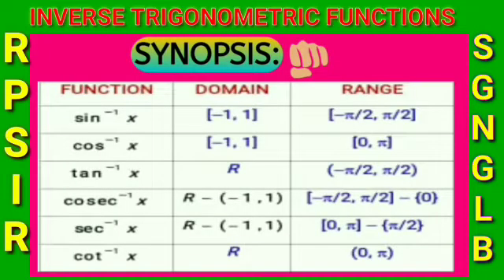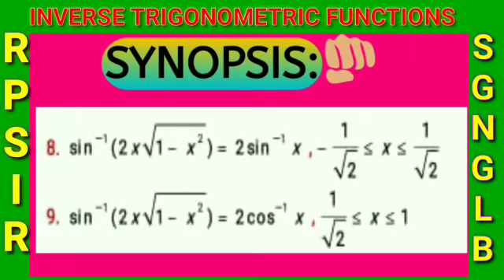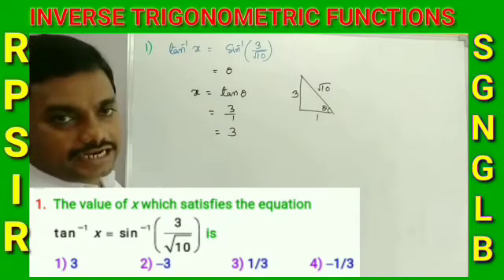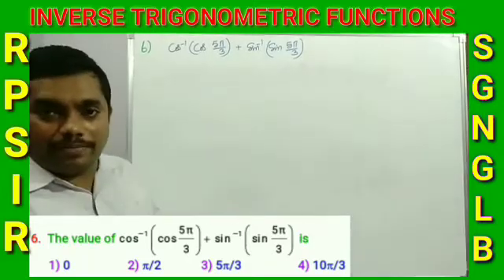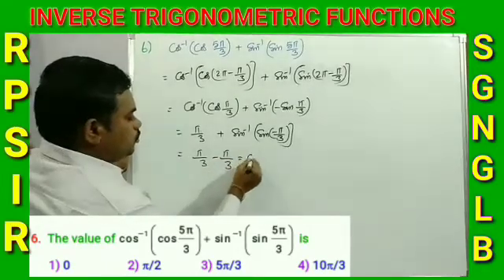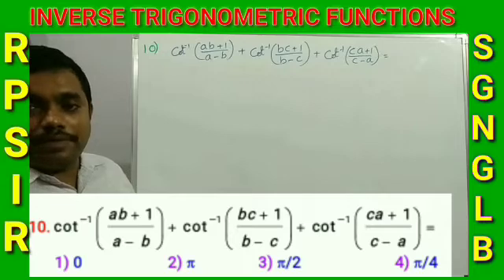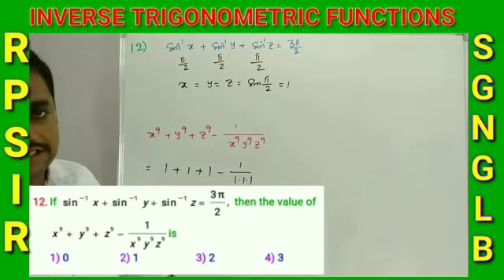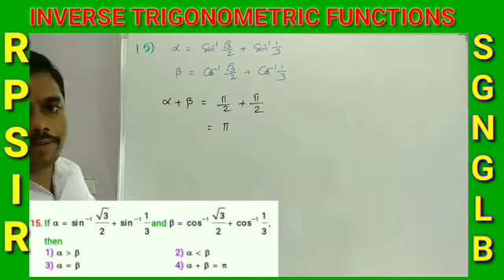INVERSE TRIGONOMETRIC FUNCTIONS JEE MAINS & KCET IN I SHOT 1 TO 15 | RAVIKUMAR PINJALA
USEFUL FOR EAMCET, WBJEE, BITSAT, MHCET, & ALL COMPETITION EXAMS